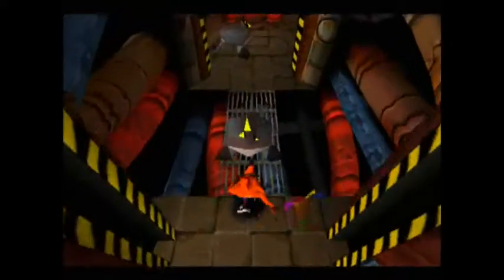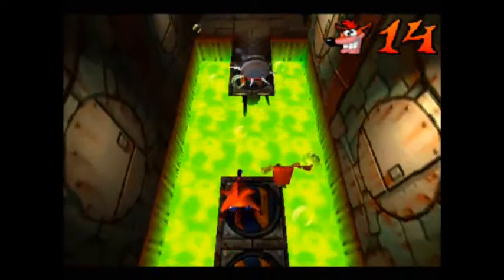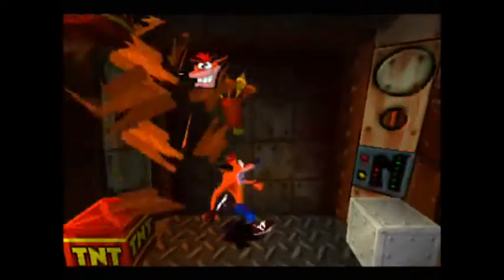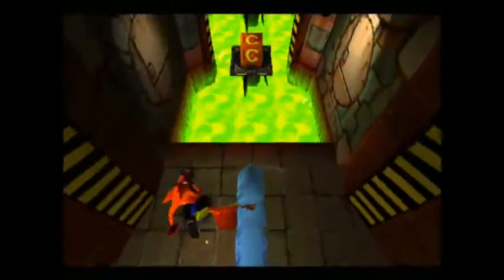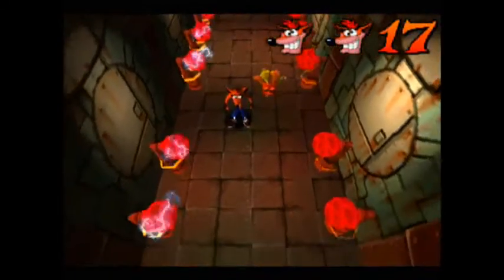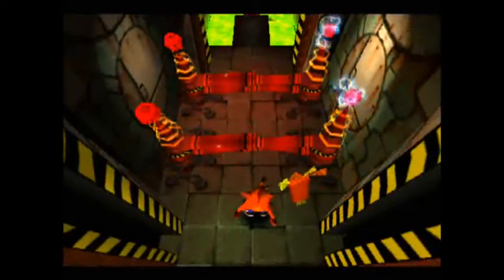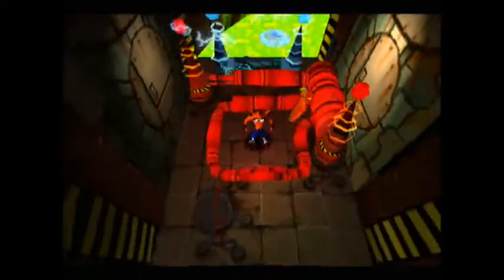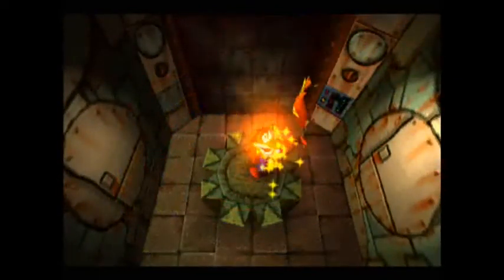lvl by lvl Crash Bandicoot1 level17 part2/2 (CMTI)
Took a nice slow calm approach to the Cortex Power level with Blue Route and it paid off. i will be doing another GEM level or 2 later.